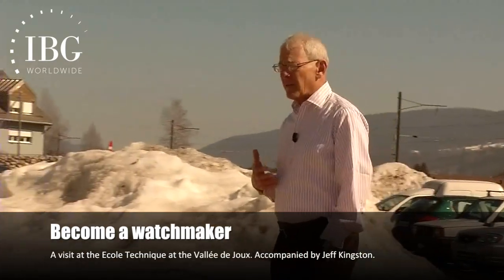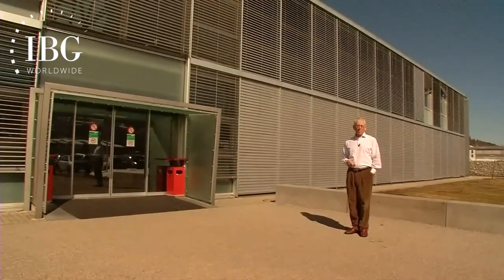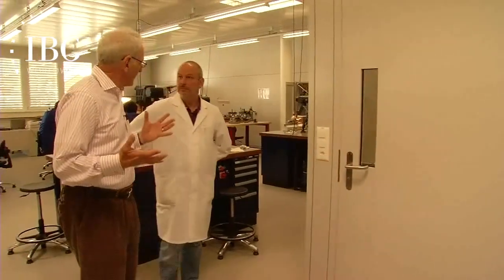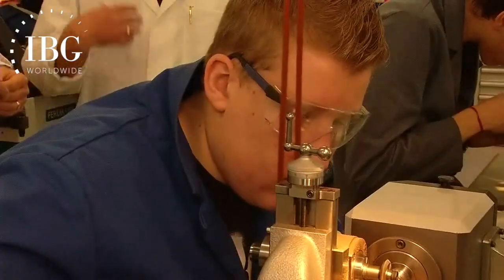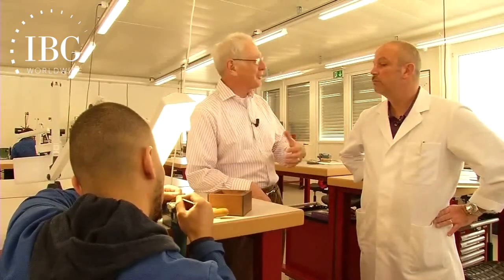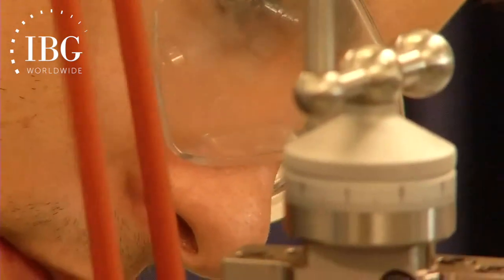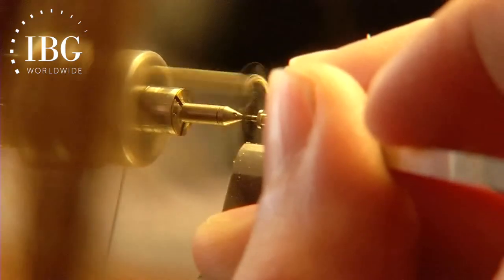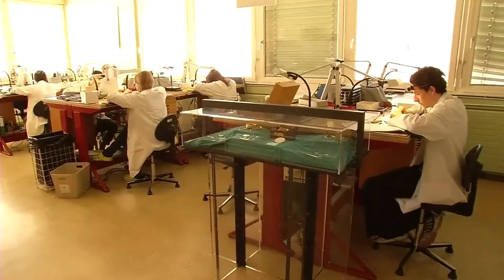Watchmaking School: Visiting the Ecole Technique at the Vallée de Joux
Jeff Kingston visits the Ecole Technique at the Vallée de Joux in Le Sentier, one of five watchmaking schools in Switzerland.

What does it take to become a watchmaker?
What is the curriculum?

We get a guided tour through the Watchmaking School and see some of the different stages of the 3 year curriculum that the students follow to become trained as watchmakers, qualified to work for a watch company. Enjoy this special look behind the scene from the watchmaking school Ecole Technique.